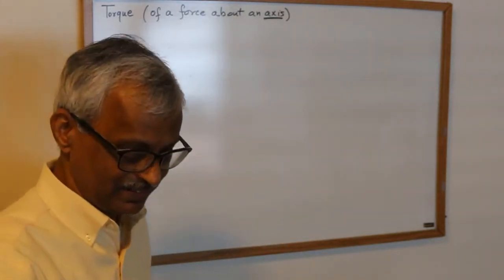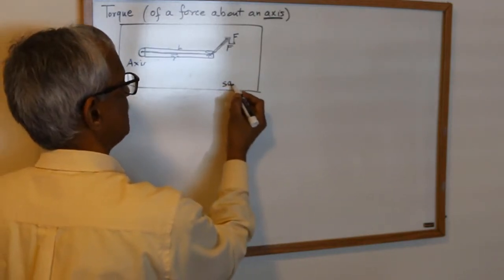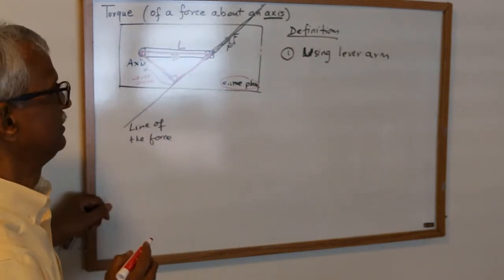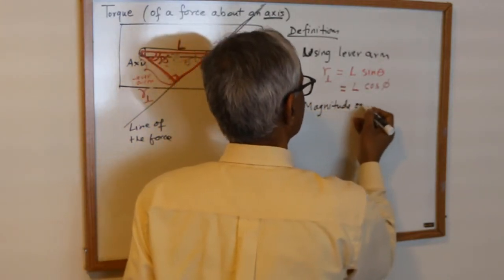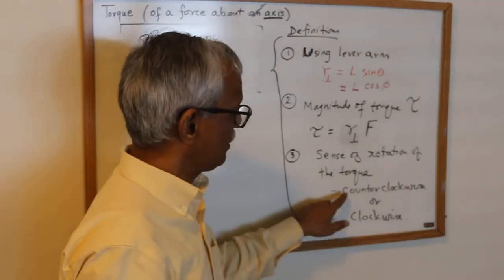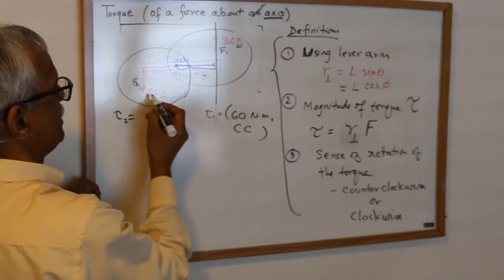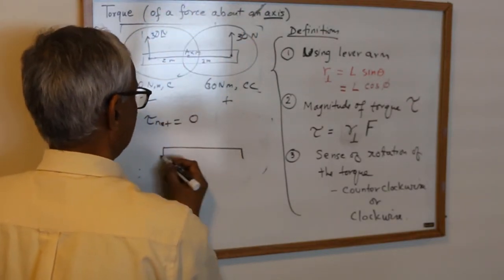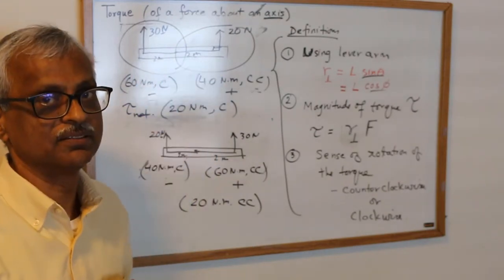Torque Using Lever Arm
Basics of Torque via using lever arm is discussed